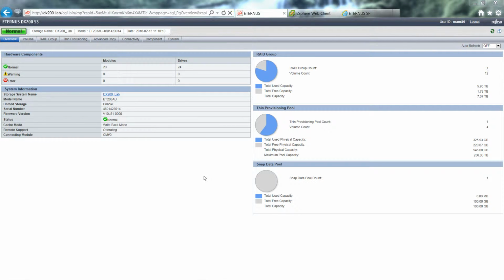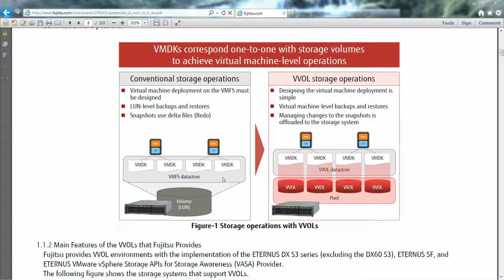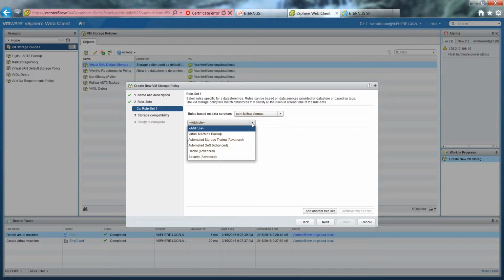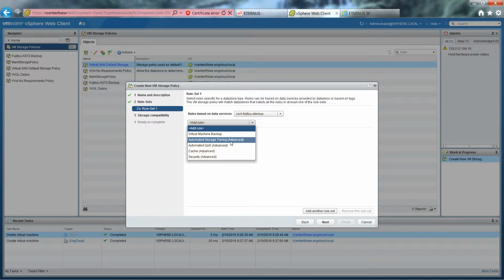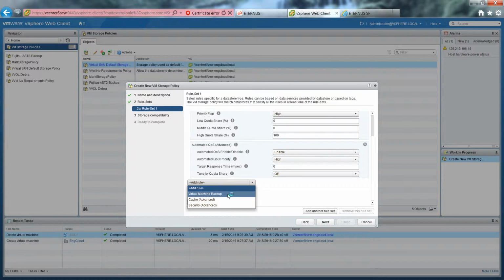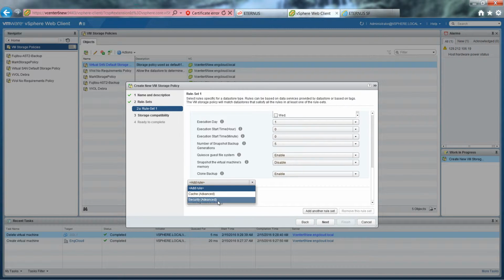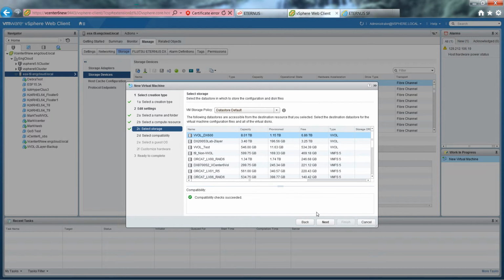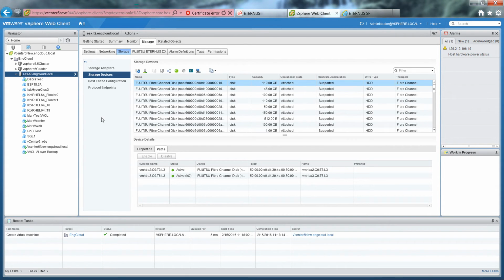Fujitsu ETERNUS VVOL Policy and VM Creation Demo